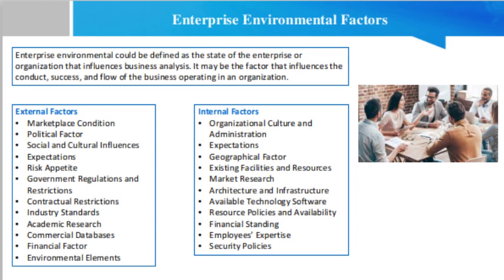Enterprise Environmental Factors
Most project is highly interrelated and influenced by two aspects, namely Enterprise Environmental Factors (EEF) and Organization Process Assets (OPA). In this article, we will first find out more about what Enterprise Environmental Factors (EEF) is. This video will also provide several examples for more enlightenment on this subject.

As the name suggests, ‘Environmental’ may refer to anything that is connected to natural causes that may impact humans’ daily life and activities. We have no control over natural causes. However, there are ways for us to adapt regardless of what nature brings us so that we could survive in this world. The same concept is applied in business as well.